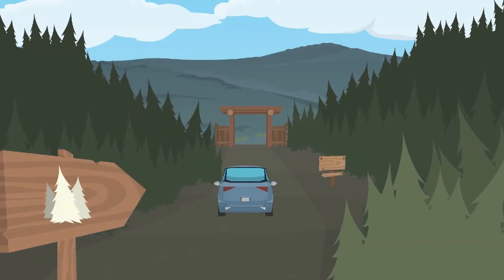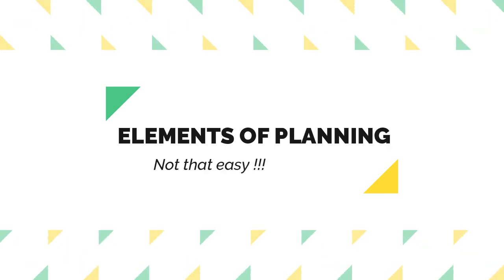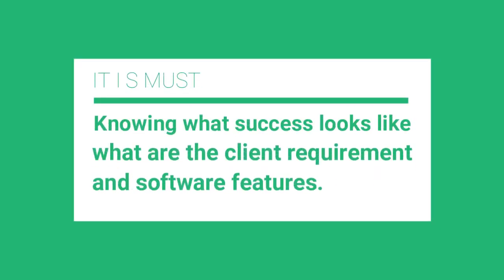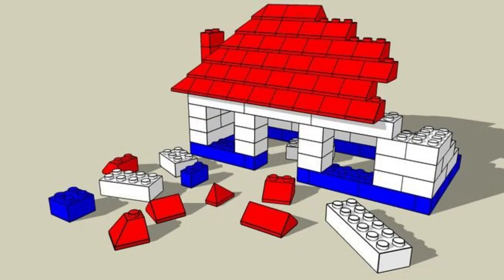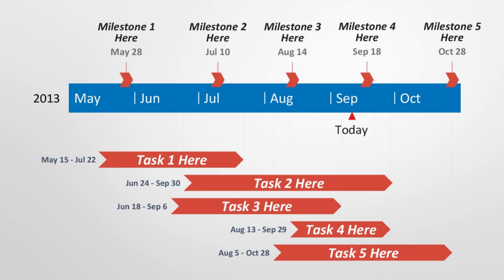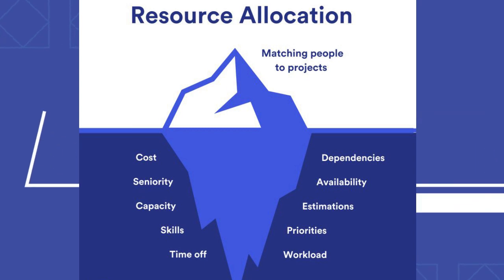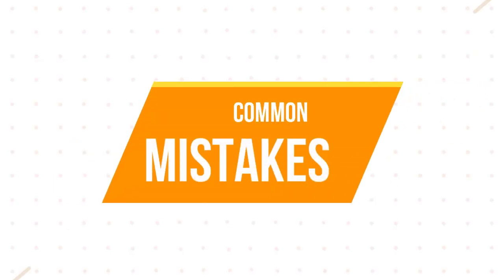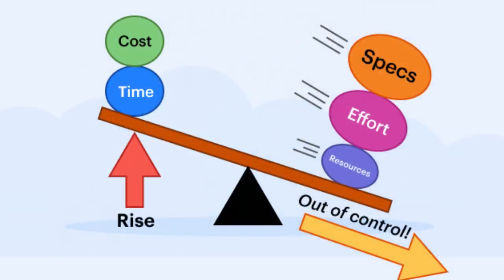3 Sins of Software Project Planning and Concepts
Unlock the secrets to successful software project planning in just 60 seconds! Whether you're a seasoned project manager or just starting out, this video will guide you through the essentials of creating a solid project plan. Learn how to define clear objectives, create a detailed work breakdown structure, develop realistic timelines, allocate resources efficiently, and manage risks effectively. Plus, get tips on avoiding common pitfalls like scope creep and poor communication. Don't miss out on these invaluable insights!